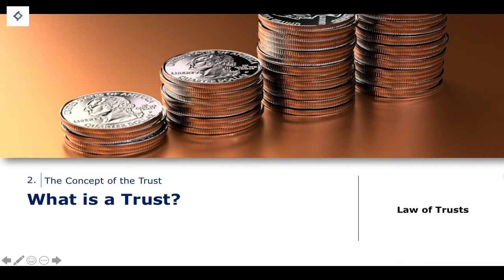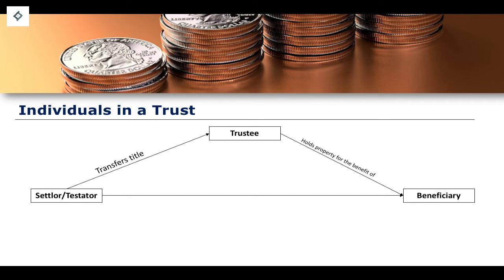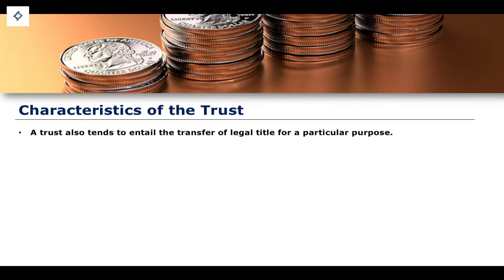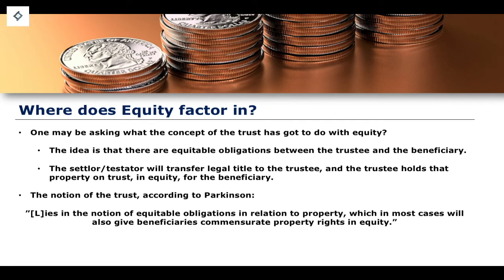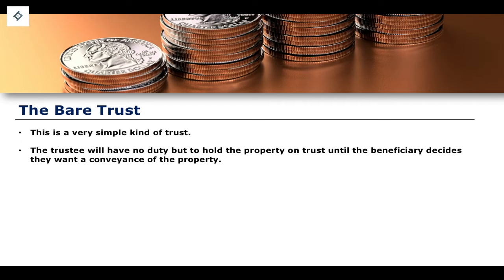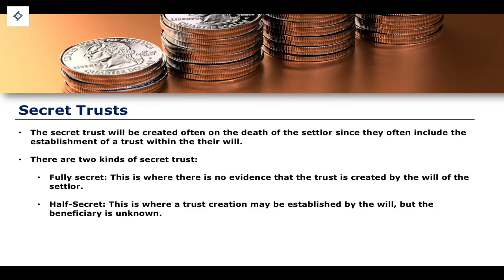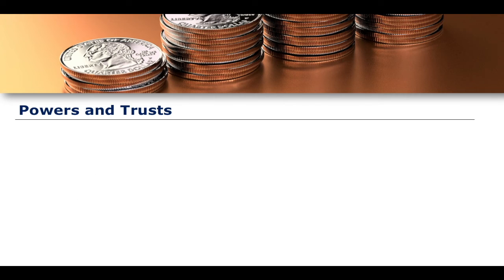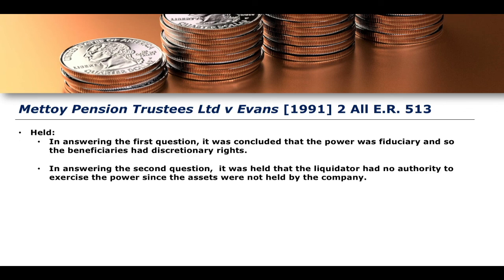The Law of Trusts | Full Lecture